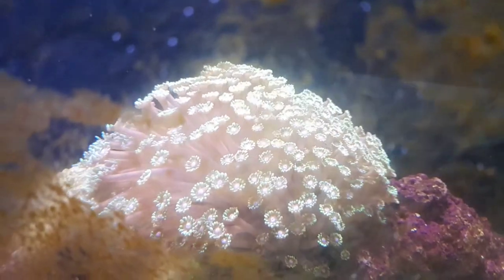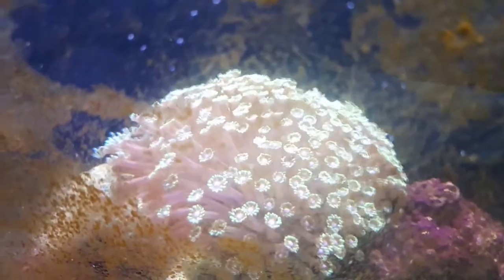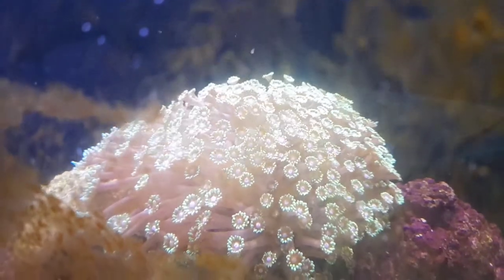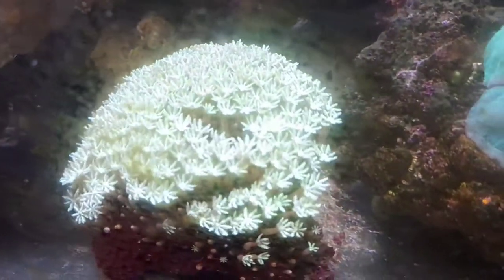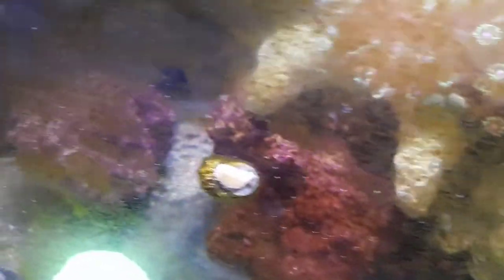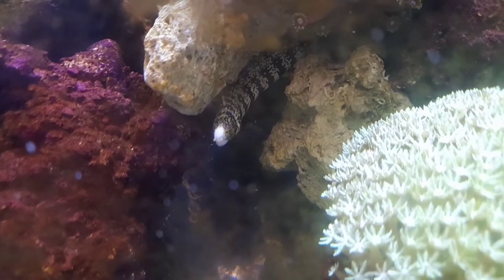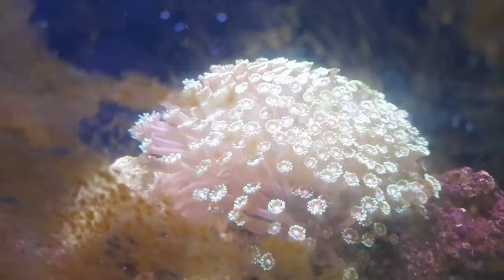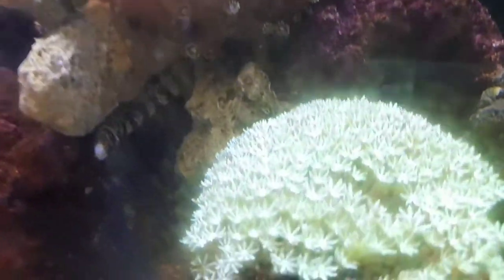Red Sea Reefer 625xxl and quarantine tank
quick video of the 625xxl n the little quarantine tank